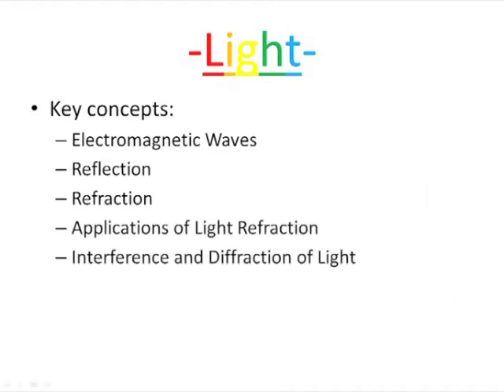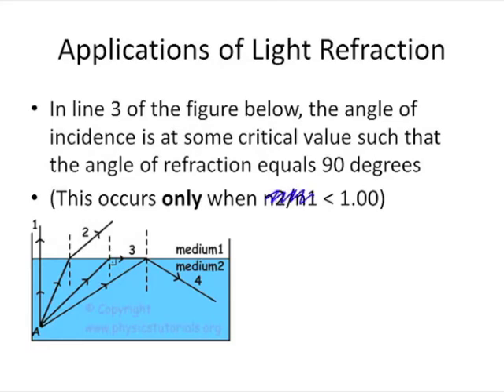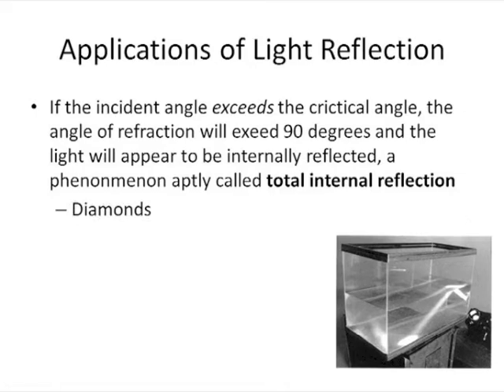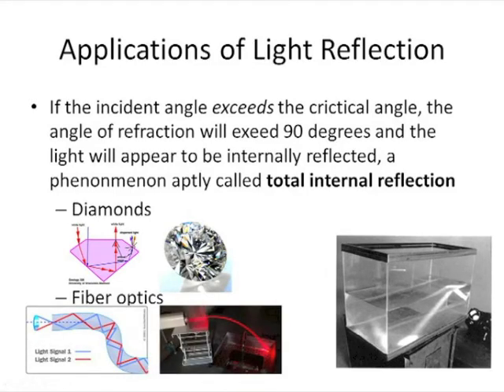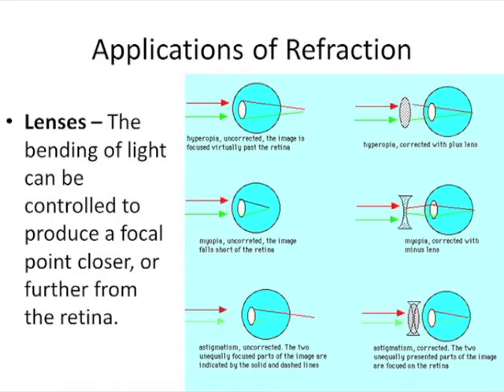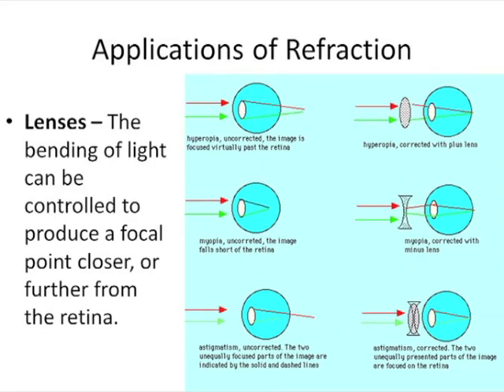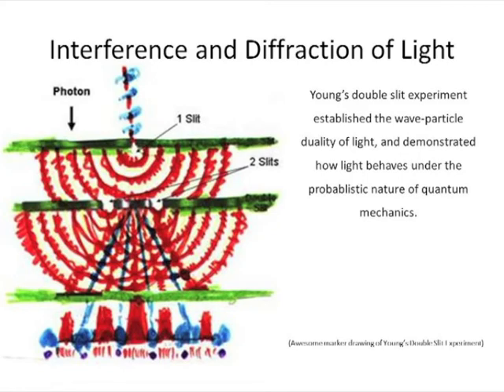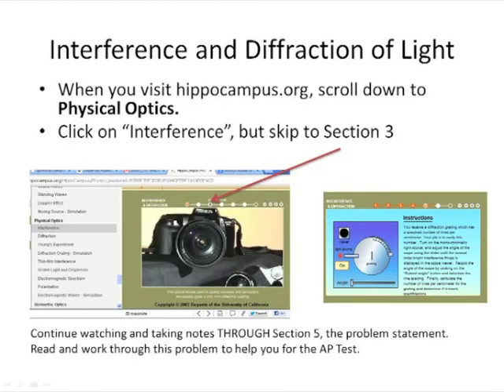Light1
AP Physics: